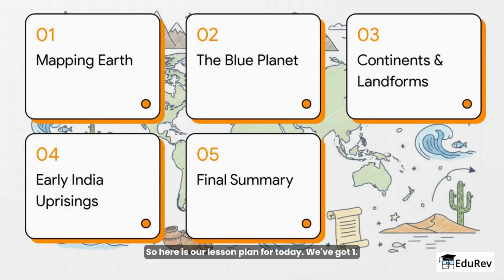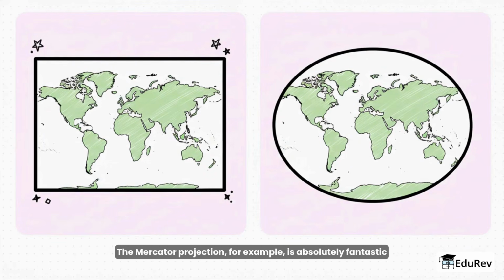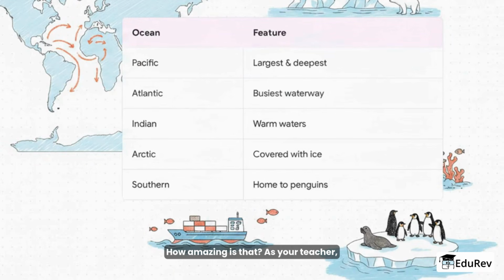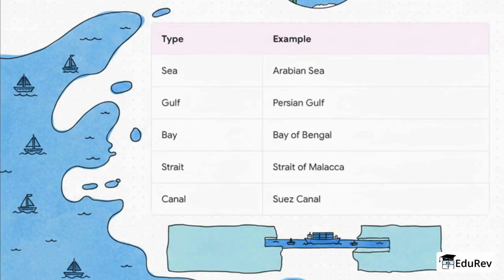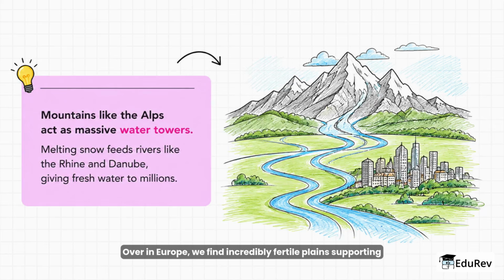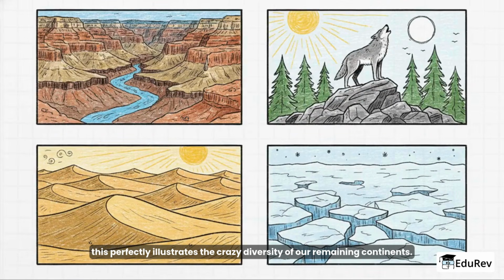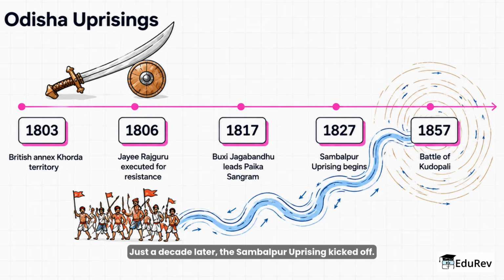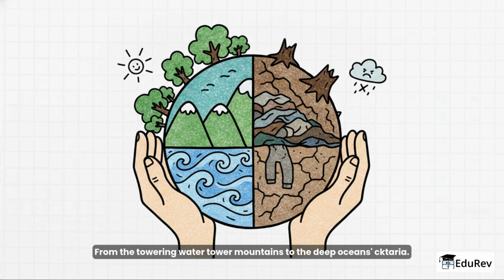NCERT Explainer: World Geography Some Glimpses | Social Science Class 8 (New NCERT)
In this NCERT Explainer, we explore “World Geography: Some Glimpses” from the New NCERT Social Science Class 8 curriculum. This video helps students understand the world around us through important geographical ideas, places, regions, landscapes, and geographical diversity.

📚 What You'll Learn:
🌍 Understanding our diverse world
🗺️ Major geographical features and regions
🌏 Continents and different parts of the world
🌄 Physical and human geography
🌦️ Diversity of landscapes and environments
🧭 Important geographical concepts
📖 Easy explanation based on the New NCERT curriculum